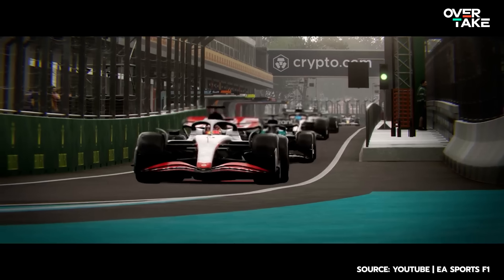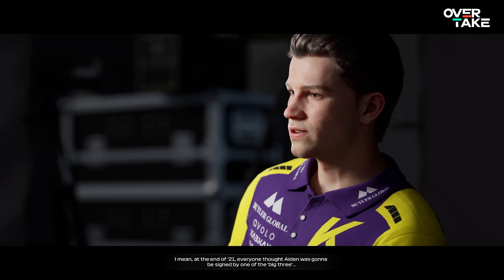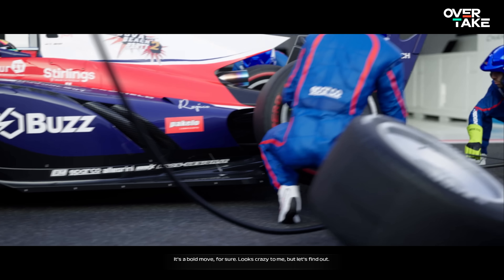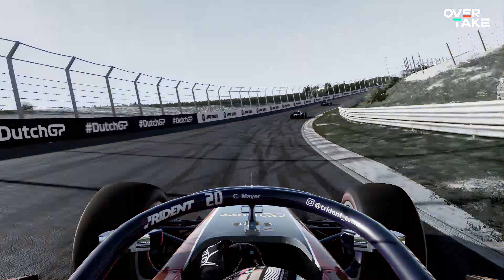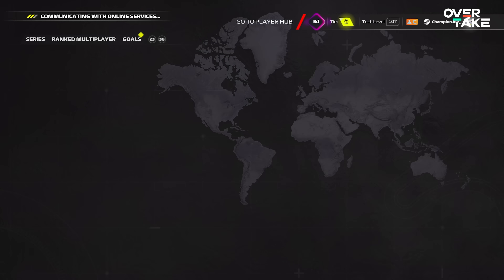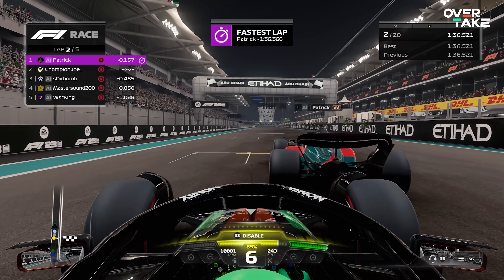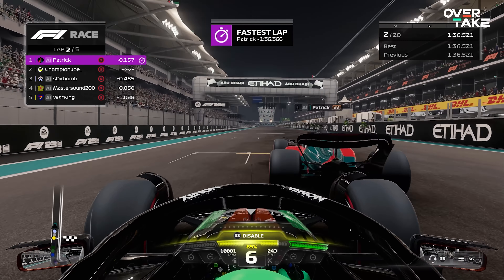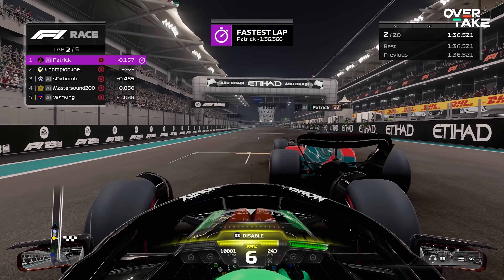F1 23 Review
F1 23 is finally here! Is the game worth it this year? We show you in our review. We examine the gameplay and show you BRAKING POINT 2 and F1® WORLD. Plus, of course, there are new tracks and a new race distance.

What do you think, will you buy the game? 👇✍️